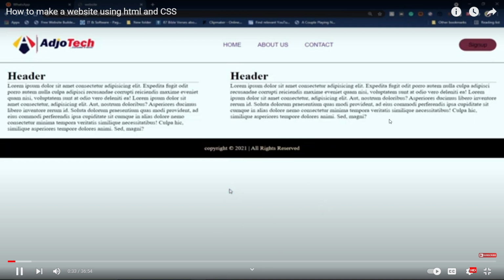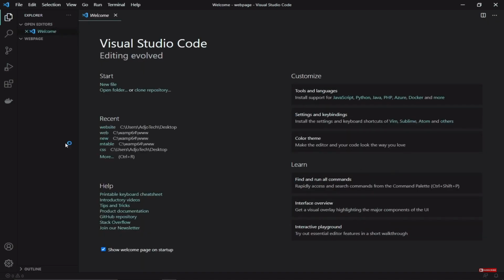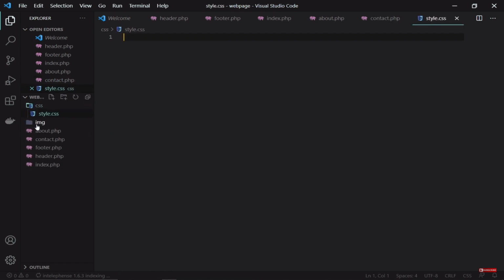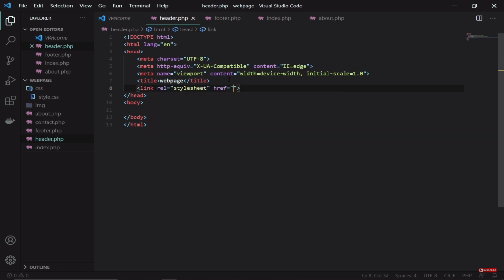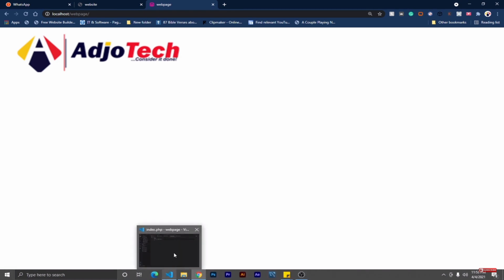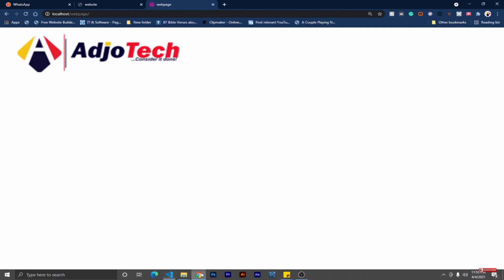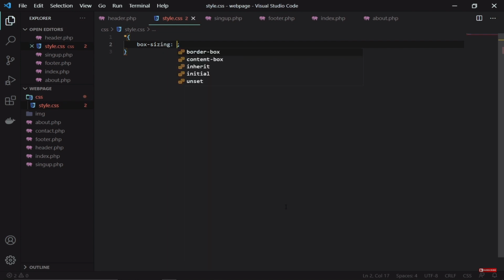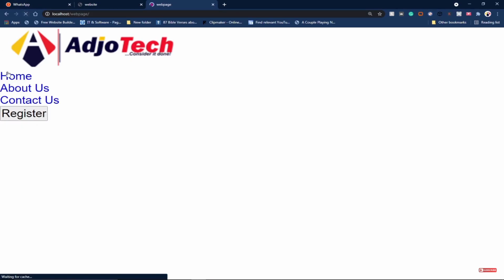How to make a website using html and CSS for Beginners